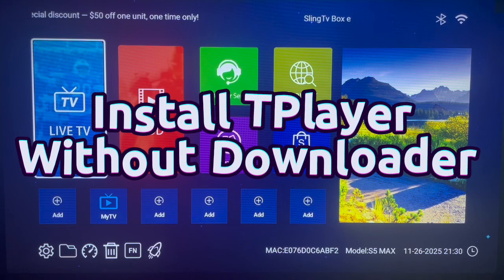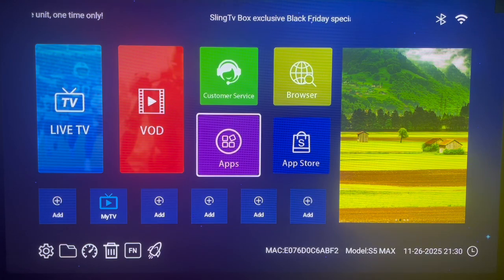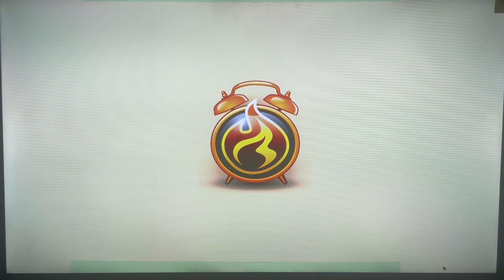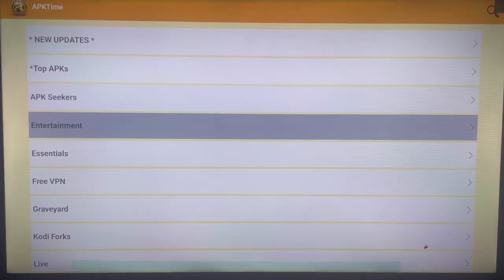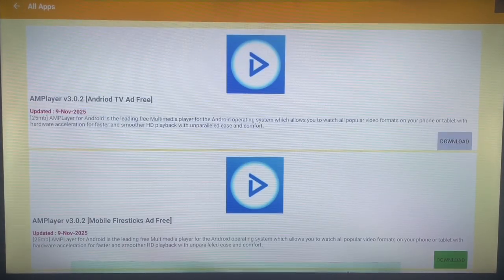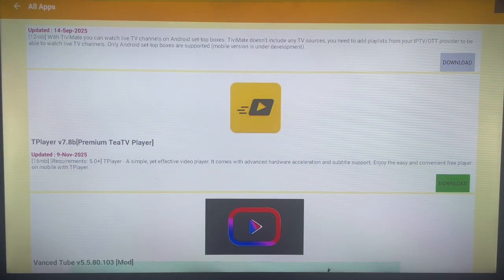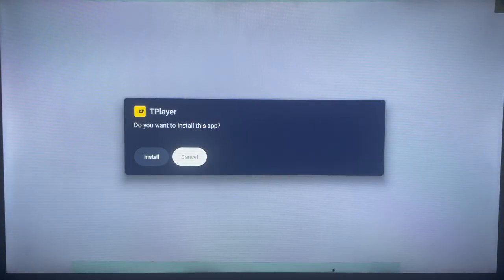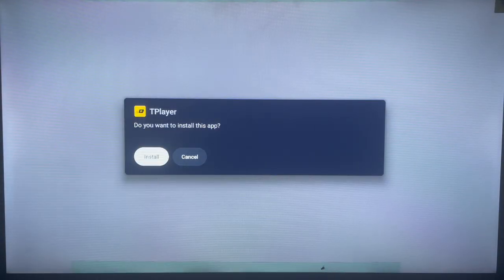No Downloader? How to Install TPlayer App on ANY Android TV (Very Easy)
Are you looking to install TPlayer App on your android TV without Downloader? This video shows you how to install the app on any android tv without using downloader.